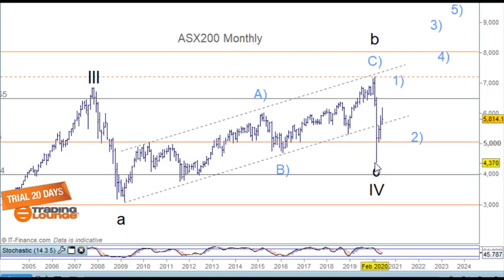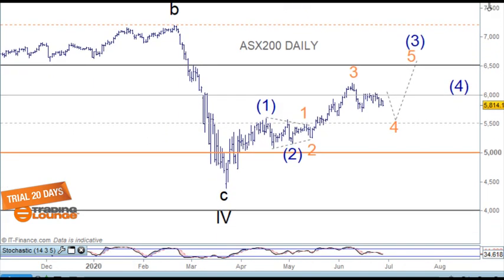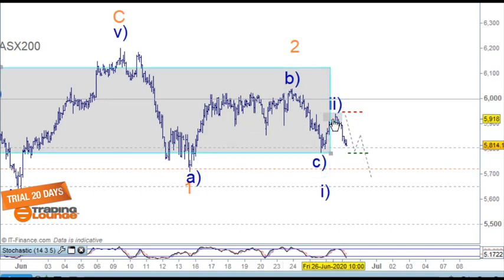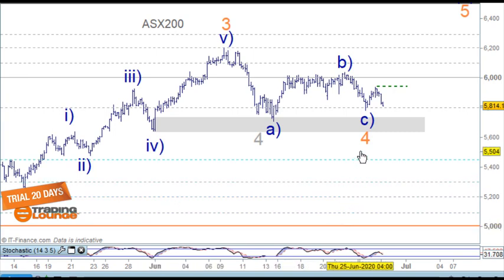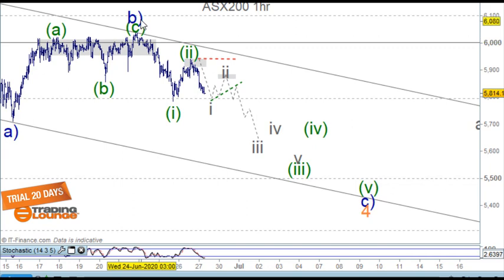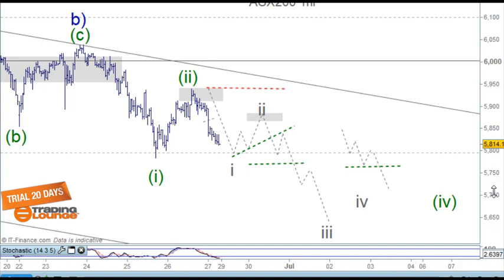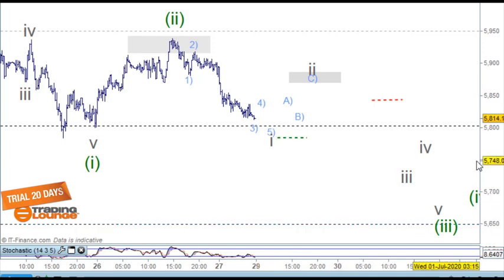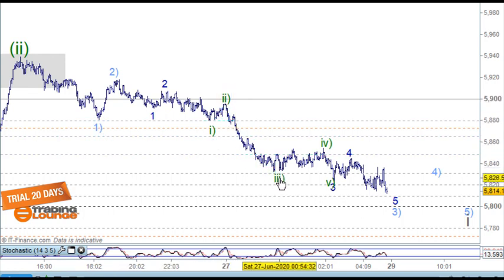ASX 200 | Technical Analysis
S&P ASX 200 XJO Technical Analysis Elliott Wave CFD Day Trading
ASX200 Technical Analysis: Corrective Pattern. Elliott Wave i of (iii) of c) of 4

Trading Levels: 5800 Minor Level mTL8|5800 as support. the 61.8% resistance is 6000

XJO ASX200 Trading Strategy: trade short

The S&P/ASX 200 index is a market-capitalization weighted and float-adjusted stock market index of stocks listed on the Australian Securities Exchange.
The index is maintained by Standard & Poor's and is considered the benchmark for Australian equity performance.Wikipedia